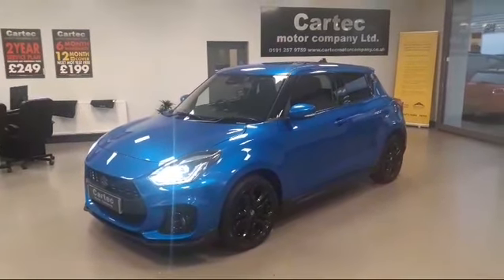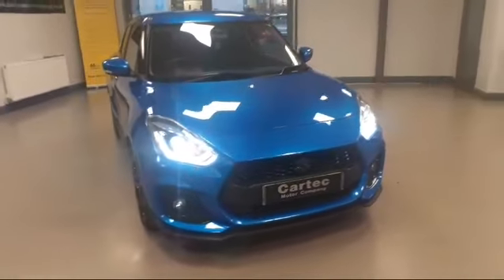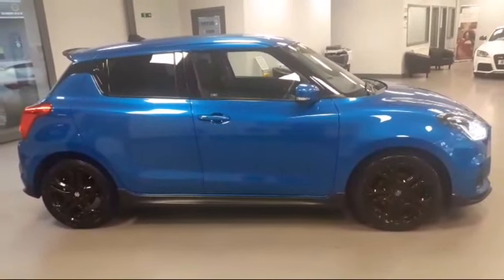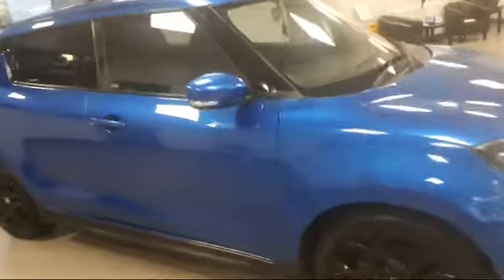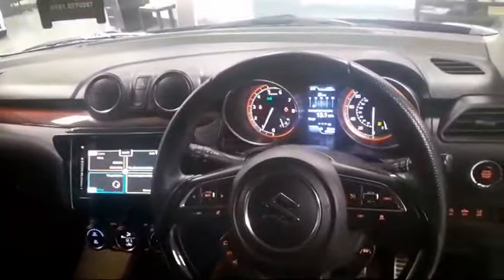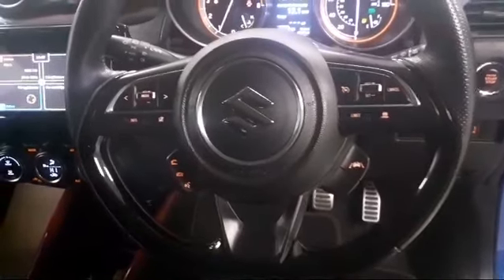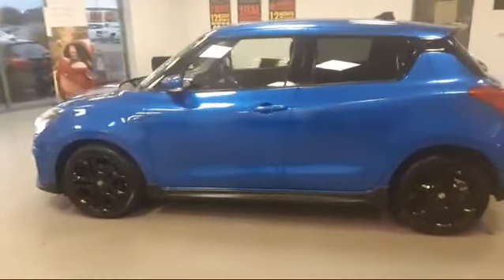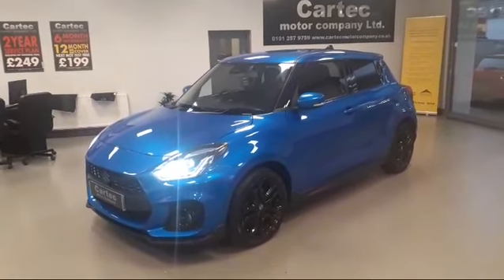2 November 2024